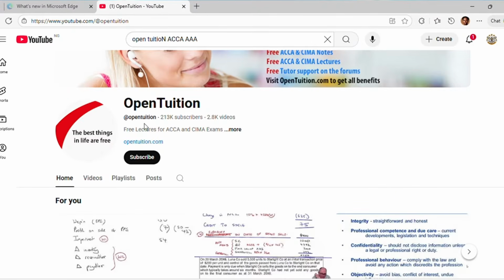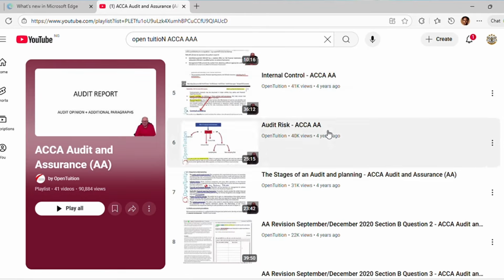Best YouTube Channels & Study Resources for ICAN Students ( Skills + Professionals) | ISP (Ep. 5)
Preparing for ICAN? Here are the best YouTube channels and resources for each subject in the Skills and Professional levels — so you can study smarter and stay focused.

If you’re preparing for ICAN or planning to start soon, this video will save you time and confusion.

TIMESTAMPS
00:00 INTRO
00:37 Official Resources
01:17 Tuition centers
01:40 Online Resources - Skills
05:49 YouTube channel - Professionals

ICAN YouTube channels, best ICAN YouTube channels, top ICAN YouTube channels,
ICAN exam preparation, ICAN exam tips, ICAN exam guide,
ICAN study plan, ICAN study timetable, ICAN reading schedule,
ICAN study strategy, ICAN study routine, ICAN study techniques,
ICAN AAT resources, AAT study materials, ICAN AAT preparation,
ICAN ACA resources, ACA study materials, ICAN ACA preparation,
ICAN accounting tutorials, accounting tutorials for ICAN, accounting lessons for ICAN,
ICAN past questions, ICAN practice questions, ICAN mock exams,
ICAN online resources, free ICAN resources, ICAN learning websites,
ICAN student help, ICAN student support, ICAN student community,
how to pass ICAN exams, how to study for ICAN, ICAN exam success,
ICAN financial accounting resources, ICAN management accounting resources, ICAN auditing resources,
ICAN exam motivation, ICAN study motivation, ICAN preparation motivation,
ICAN revision tips, ICAN exam revision, ICAN revision resources,
ICAN YouTube study, ICAN YouTube tutorials, ICAN learning videos,
best way to study ICAN, how to prepare for ICAN, ICAN pass tips,
ICAN study hacks, ICAN study secrets, ICAN exam hacks,
ICAN student journey, ICAN study journey, ICAN success story,
ICAN for beginners, ICAN study for beginners, ICAN beginner guide,
ICAN foundation level, ICAN intermediate level, ICAN professional level,
ICAN exam help, ICAN exam prep, ICAN tutorial videos,
ICAN resources 2025, ICAN study materials 2025, ICAN exam tips 2025,
Learned Bee Accounting Tutorials, Learned Bee ICAN videos, Learned Bee study guide.